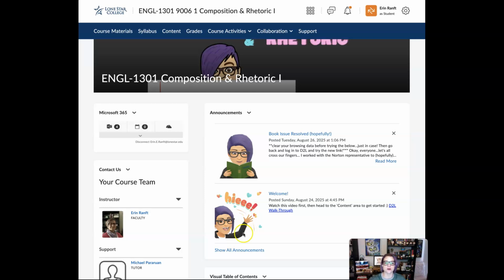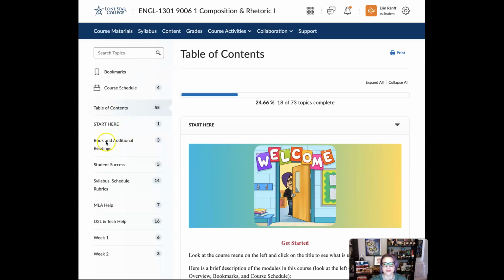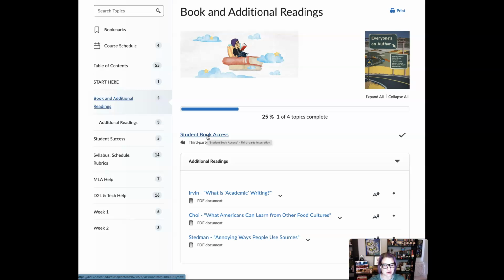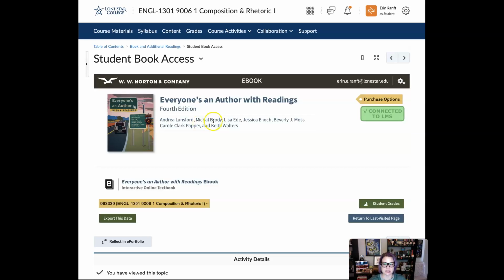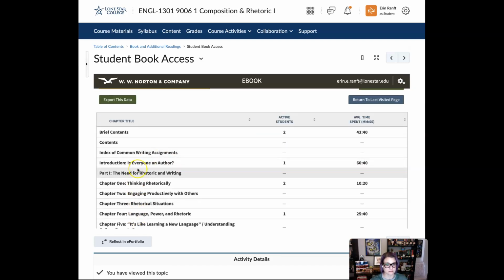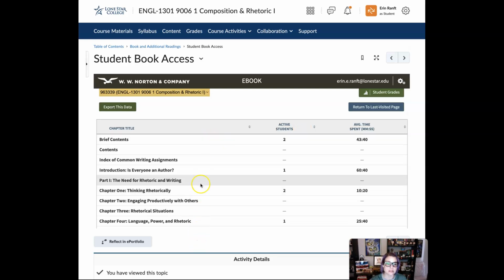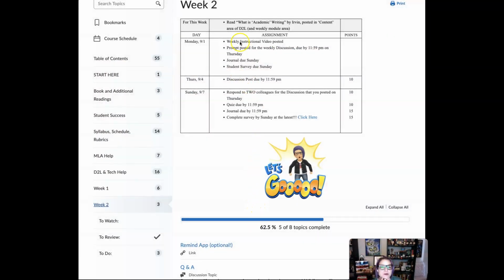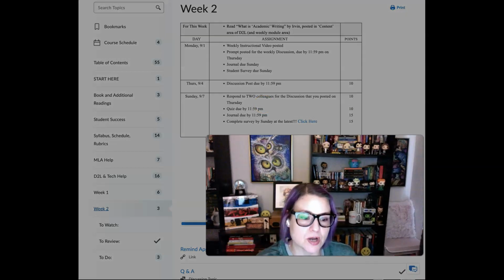ENGL 1301 Week 2_FA25